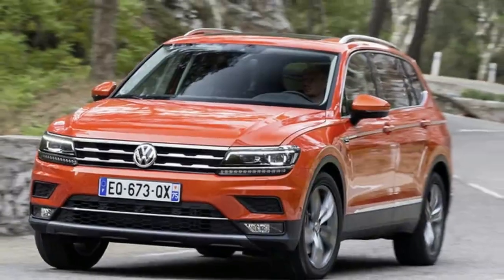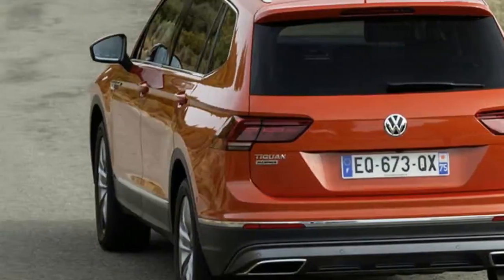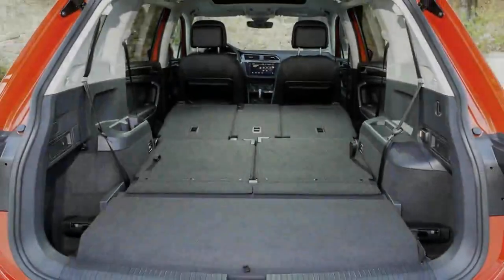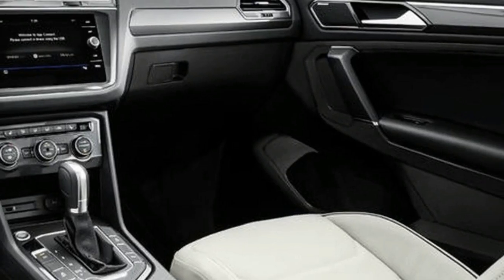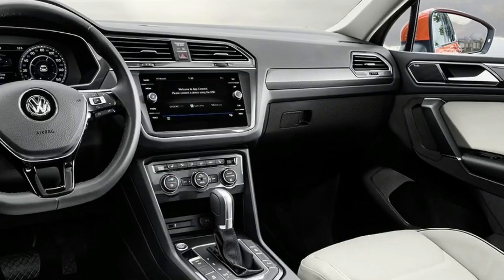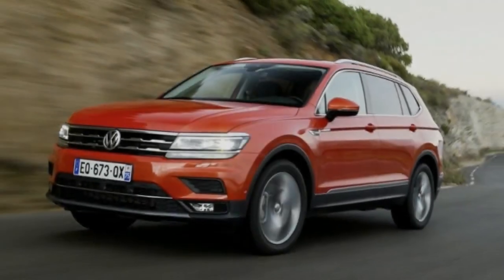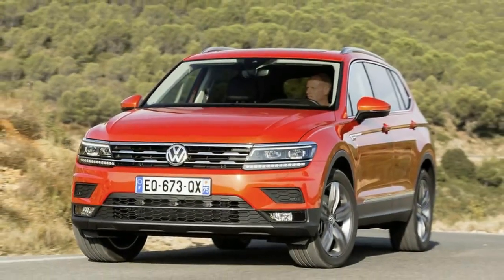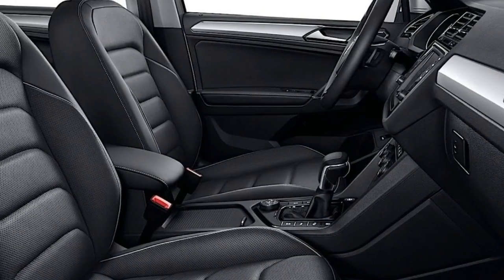Autonews Volkswagen Tiguan Allspace 2017 review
Volkswagen Tiguan Allspace 2017 review
The Volkswagen Tiguan gets two extra seats and becomes the Tiguan Allspace. Is it now the best seven-seat SUV on sale?
This is the Volkswagen Tiguan, with a slightly longer wheelbase and two extra seats. And when we say slightly, we do mean slightly. From the B-pillar back, there’s been an extra 109mm added to the wheelbase – and 215mm added in total end to end – to squeeze in two extra seats in a new third row, creating the Volkswagen Tiguan Allspace.
Aside from more seats and a slightly different front-end design, the Tiguan Allspace is exactly the same as the standard five-seat model with no mechanical changes whatsoever.
The five-seat car has been a huge sales hit in the UK for Volkswagen, but the creation of this seven-seater was motivated by the North American market. In the US, where XL versions of most things seem to go down well, the Allspace will be the only version of the Tiguan available. Due to its popularity here, Volkswagen sees reason enough to bring it to the US as well. Is it one of the best seven-seat SUVs on the market?
Very familiar. Which is no bad thing. The only difference you’ll find is inside.
Slide the middle row forward, squeeze yourself in behind it and you’ll discover a new third row with two seats. Of course, if you play basketball in the NBA, don’t expect to be comfortable there. For most kids, though, space is adequate and comparable with other seven-seat rivals such as the Skoda Kodiaq and Nissan X-Trail.
As well as fitting in two extra seats, the added length is a boost for boot space. With the rearmost seats in place, boot capacity is 230 litres; with the two seats stowed away into the boot floor, capacity is up 85 litres from the five-seat version to 700 litres. Drop the second row as well and capacity reaches 1775 litres. Are you still with me? These numbers are impressive and will suit most needs; however, a seven-seat Kodiaq has those measurements beaten in every department.
Elsewhere in the interior, things remain as impressive as they are in the five-seat Tiguan, with a typically robust, close-to-best fit and finish and a general feeling of plushness throughout. There’s also a decent slug of equipment available as standard.